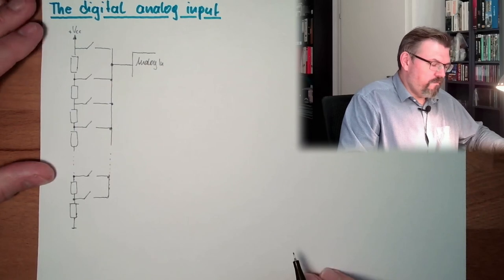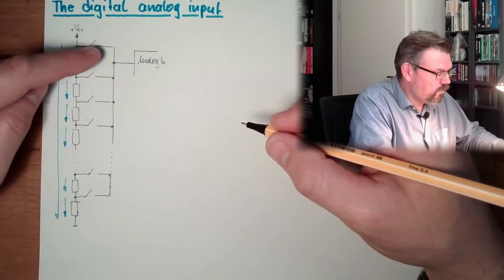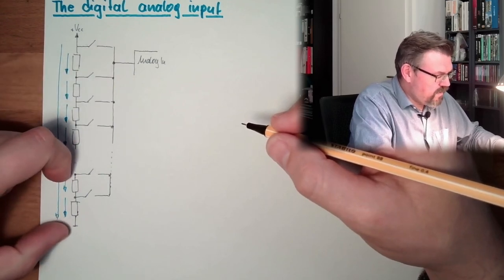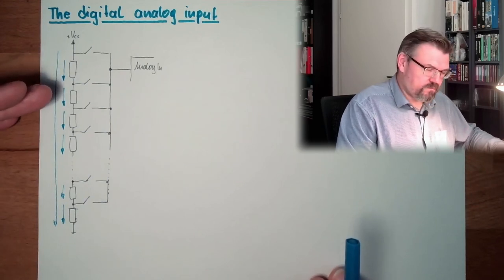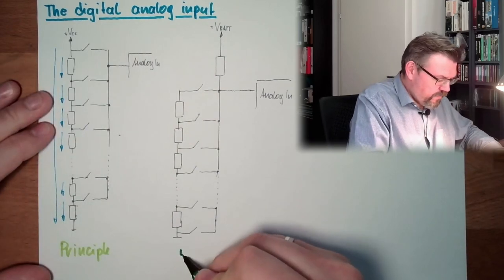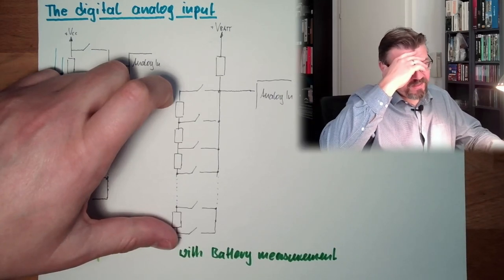PRBBQ 18: Analog Digital Input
I am using several buttons for the operation of my hand held device. I need several inputs, but I do not have that many. So I am using tha anlog input for several buttons. Here I explain how it shall work.